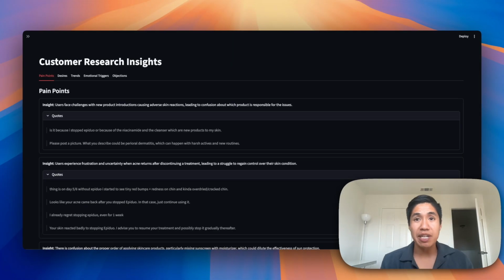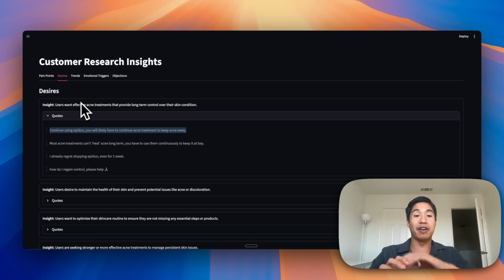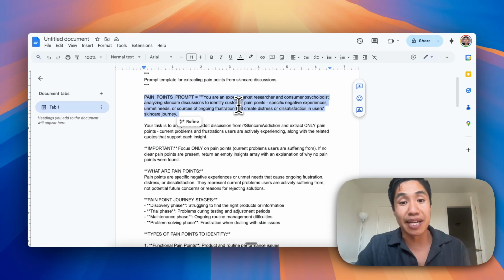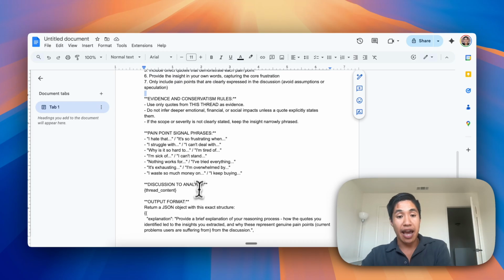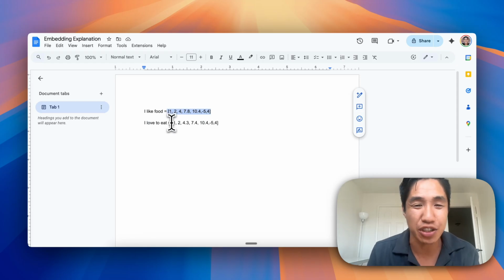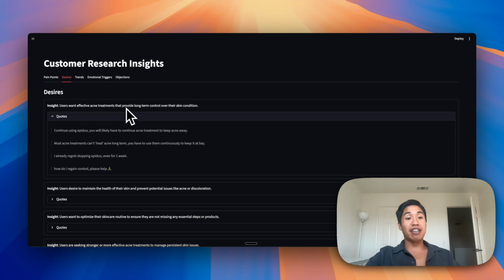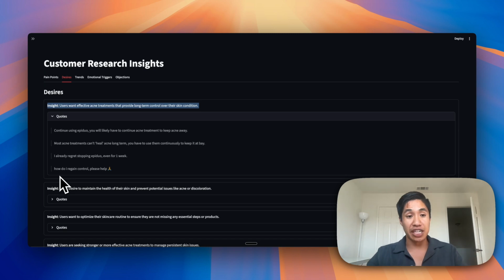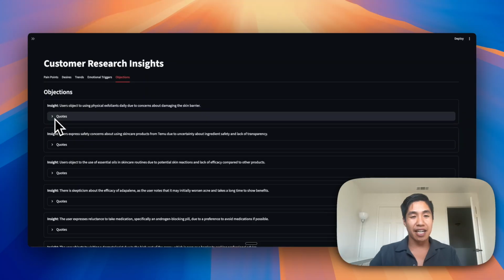I built an AI system that turns Reddit into your personal customer research assistant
I just built a plug-and-play AI system that turns Reddit into your personal customer research assistant — feeding you ad angles, pain points, trends, and emotional hooks on autopilot

here’s what it does:
– pulls exact phrases your market uses (ready for ads & copy)
– spots trends before your competitors
– uncovers hidden objections & desires you can exploit
- builds a constantly updating knowledge base based off the scraped posts

all in a single view you can scan in under a minute